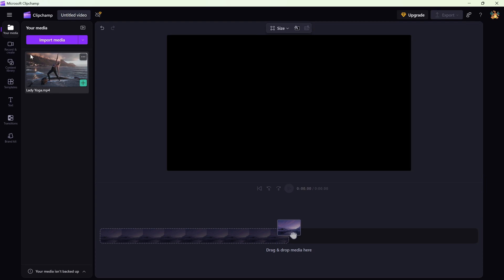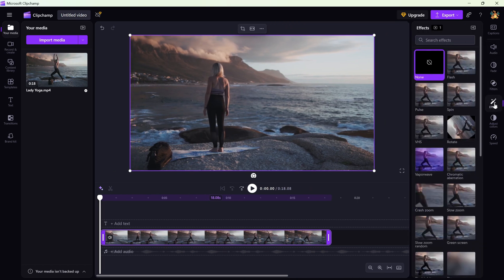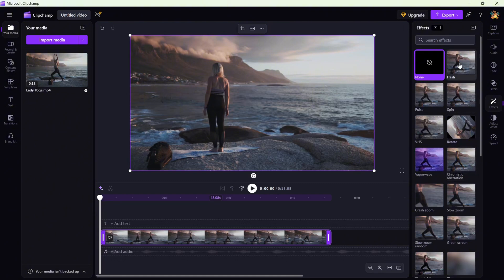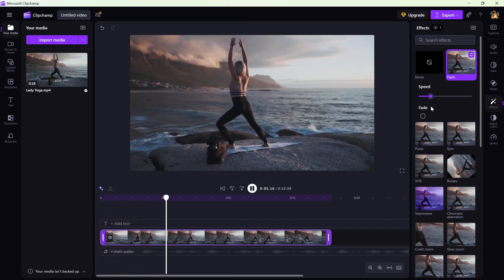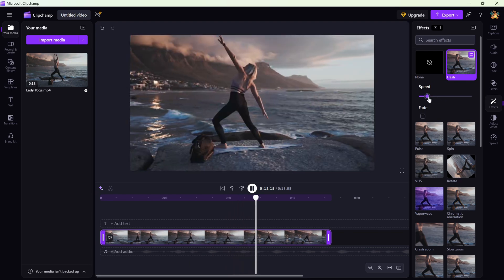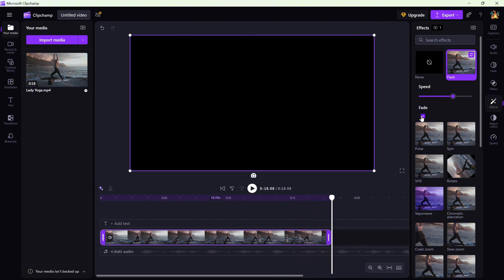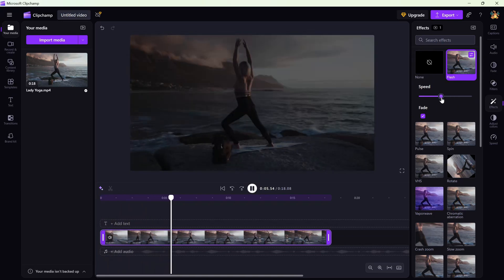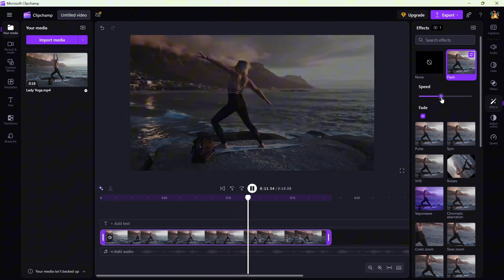How to Add a Flashing Effect to Your Video in Clipchamp - Lesson 56 Clipchamp Tutorial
Want to add a strobe or flashing light effect to your video? In this tutorial, I’ll show you how to use the Flash effect in Clipchamp and customize it with the speed slider and fade option.

Steps to Apply the Effect:
Add your video to the timeline.

Select the video clip.

On the right-side panel, go to the Effects tab.

Look for and click on the Flash effect.

Use the Speed slider to control how fast the flashes occur.

Enable or disable the Fade checkbox based on your preference.